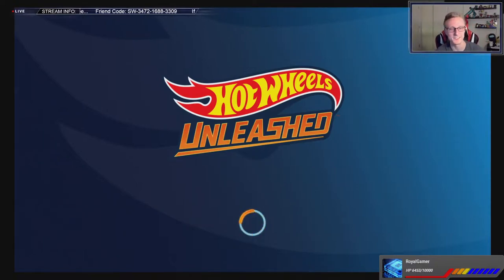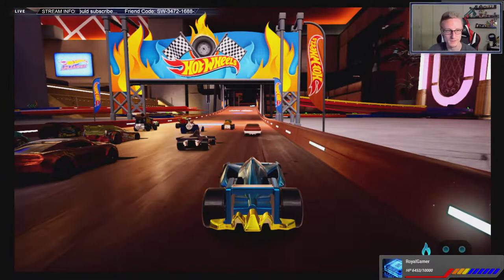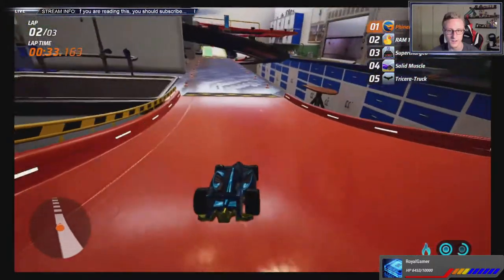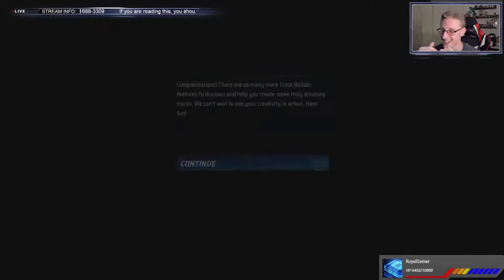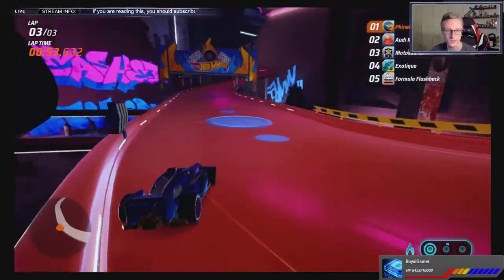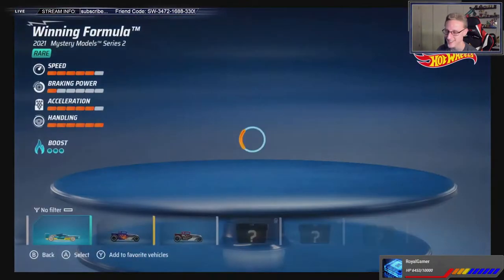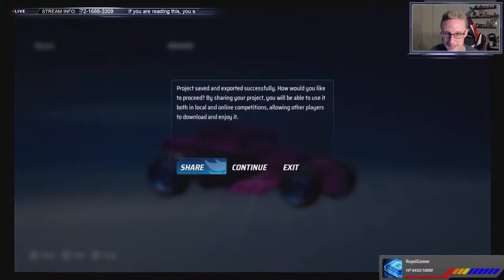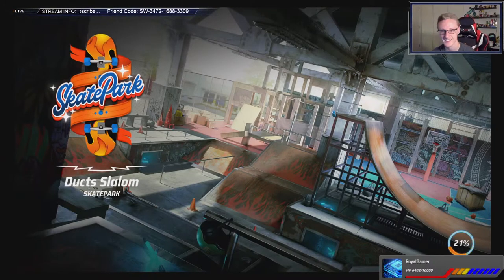THE PEAK OF ALL RACING GAMES / Hot Wheels Unleashed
Play on the server: play.risingdawn.fun

See the current statistics for The Smash Mii League! (As of Season 7)

¬¬Stream Rules
1. This is a PG stream – no inappropriate language or topics (including innuendos)
2. No spamming, particularly emoticons – will result in a timeout by a moderator
3. Be respectful to all who join the stream, especially the mods and owner
4. Put piggies in the chat (3-8 as per rule 2) for new arrivals on stream or for new subscriptions
5. Positivity rules! Please no negativity. It spreads like wildfire and no one benefits
6. Have fun and enjoy yourself!
Like if you want to see more of these types of videos!

Check out some of these amazing content creators for some AMAZING videos!